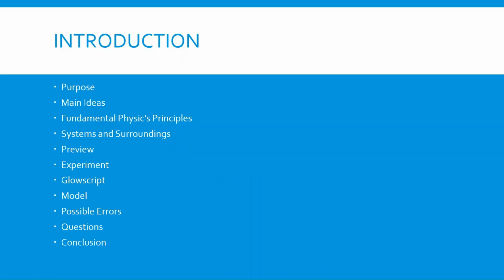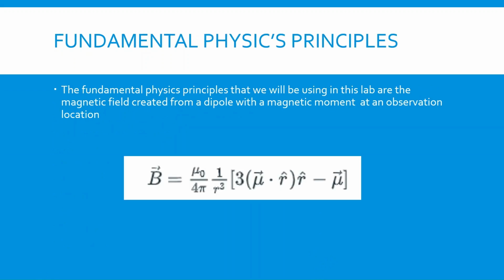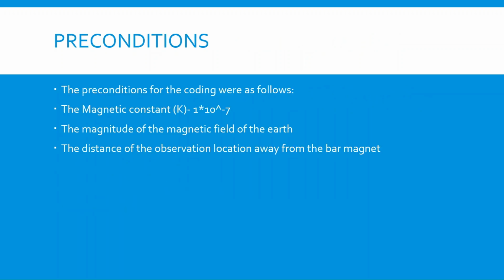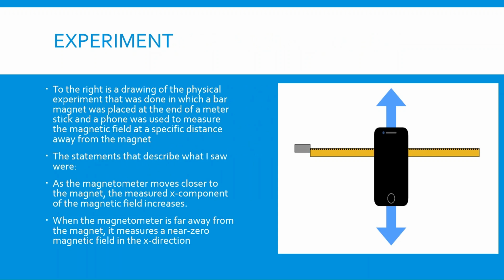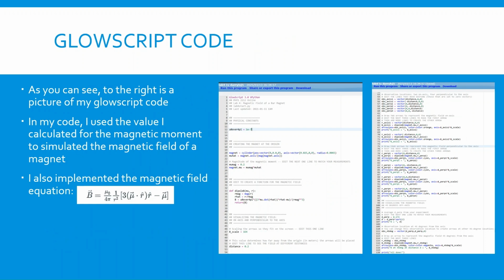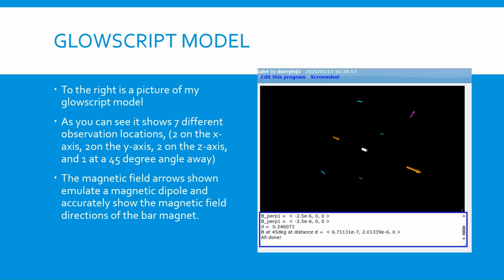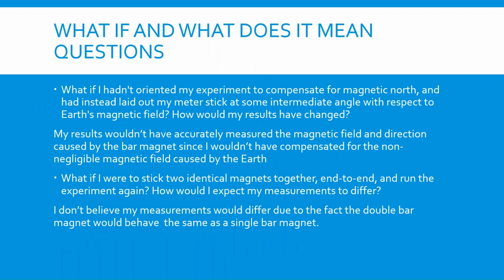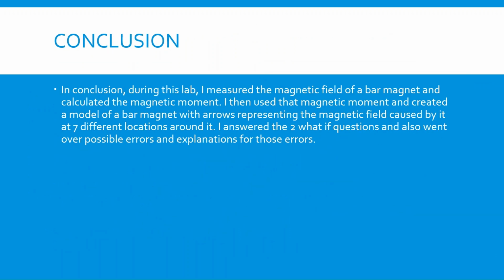Lab 4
Bar Magnet Experiment and computational model